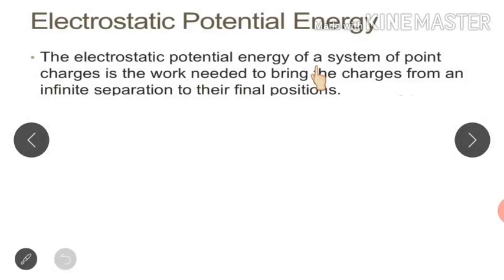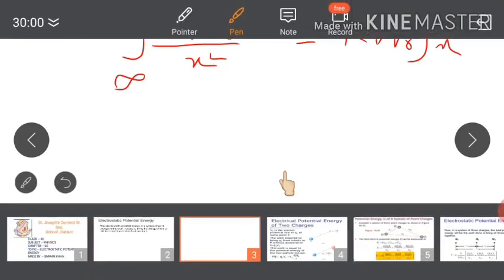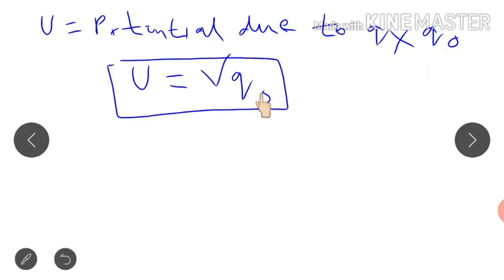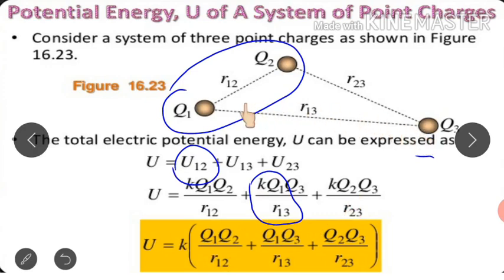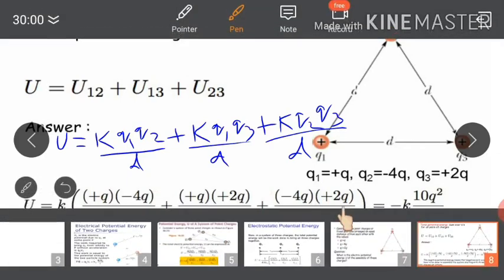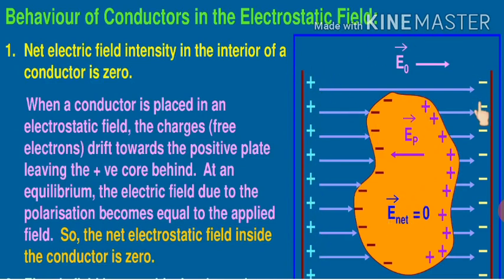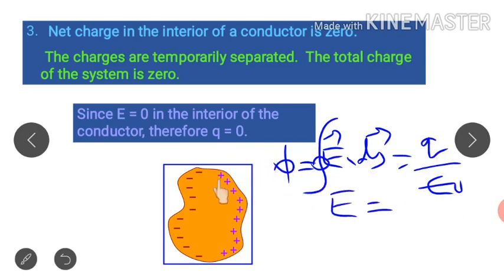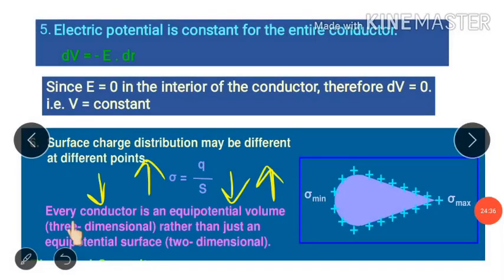Chapter 2 Electrostatic Potential and Capacitance (Part3)